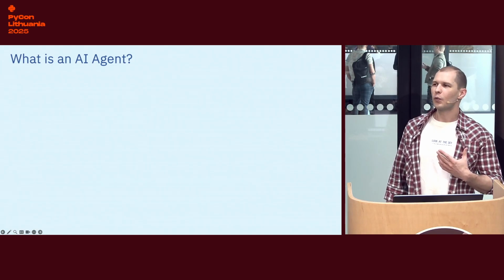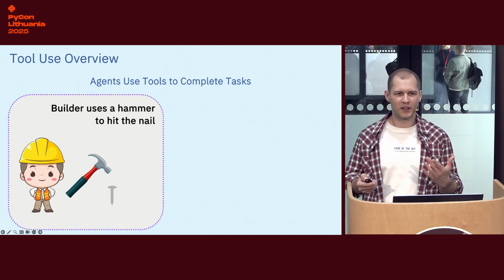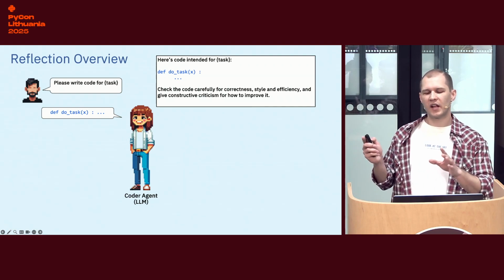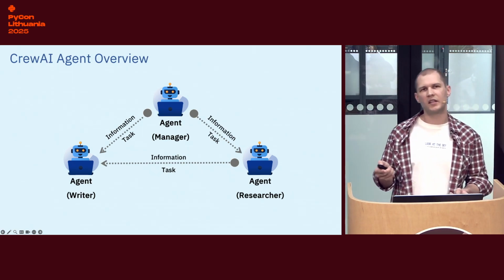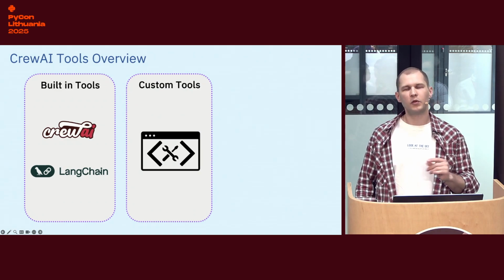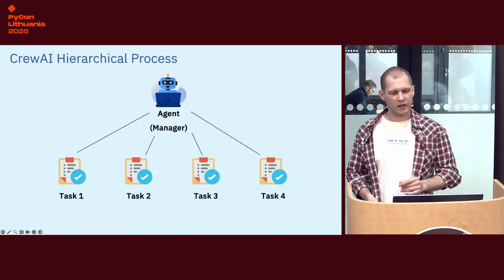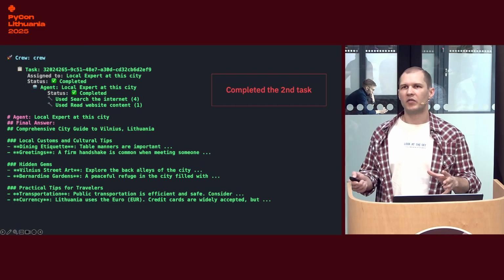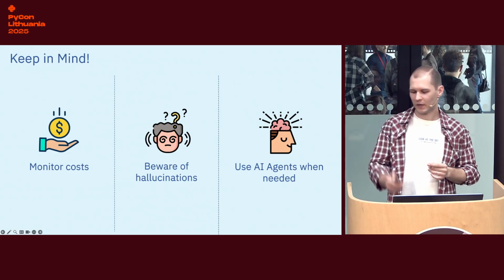Robert Dzisevič - The Emergence of Agentic Workflows in AI